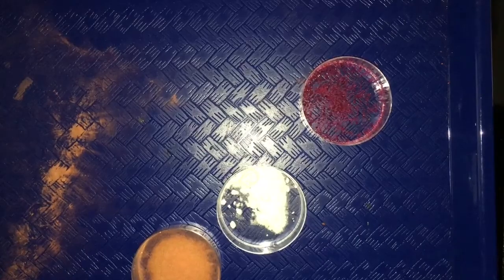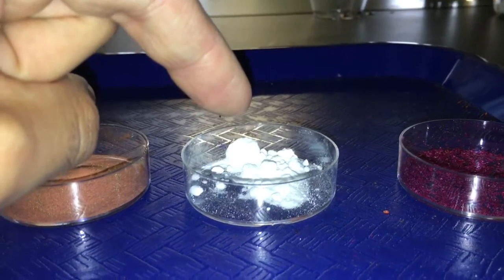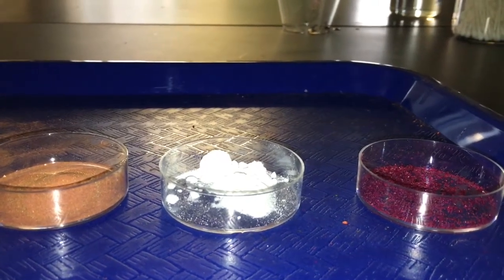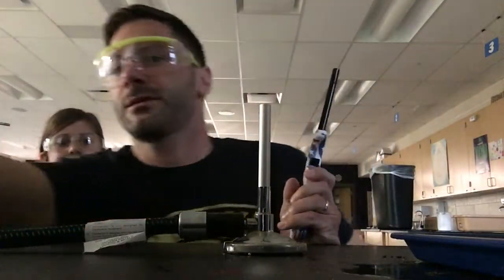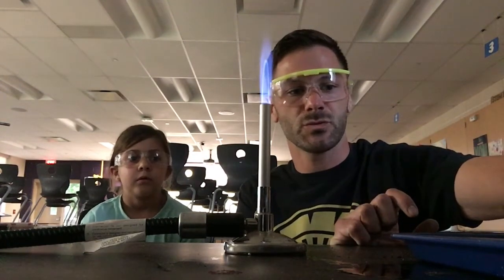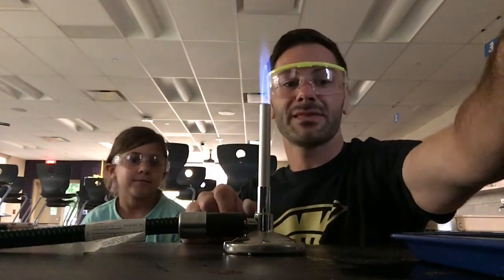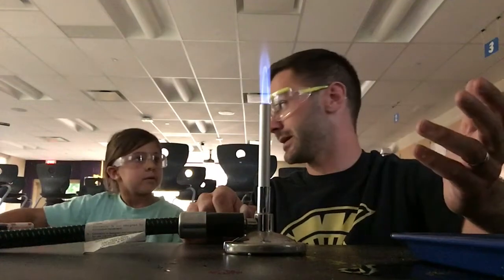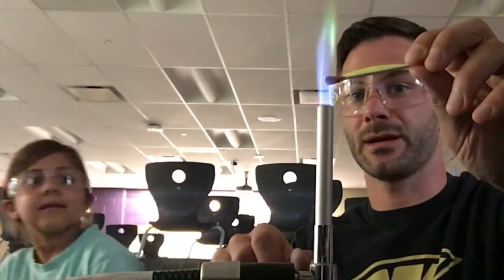Flame Testing with My Niece!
My niece and I explore the physical and chemical properties of 3 different substances using the flame test.